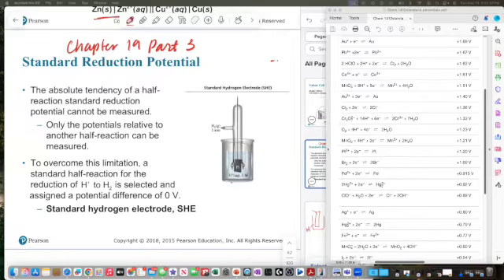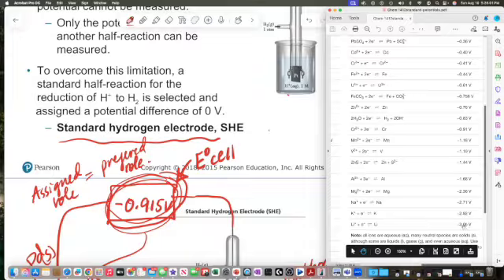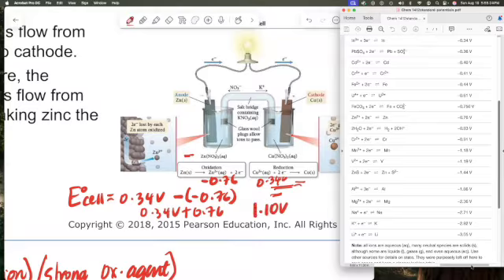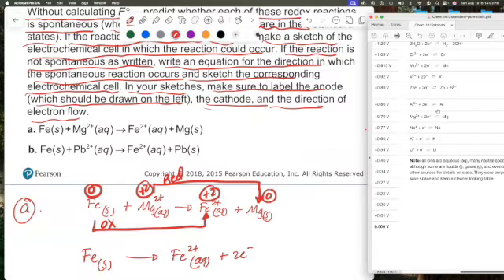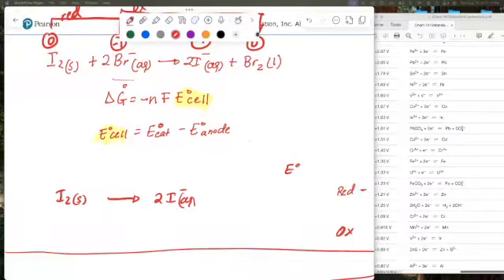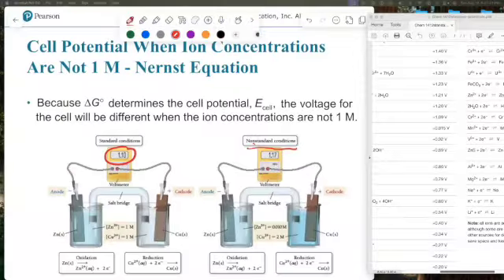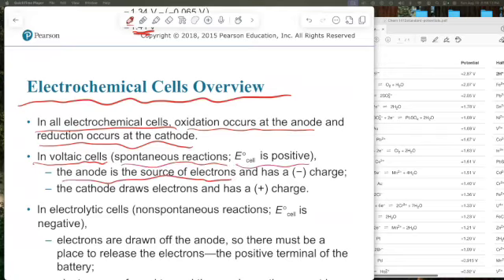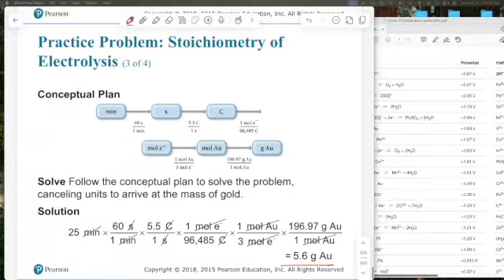Chem 1412 Chapter 19 Part 3